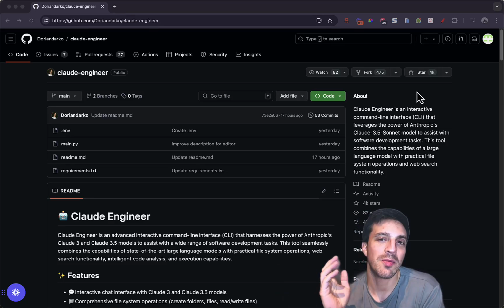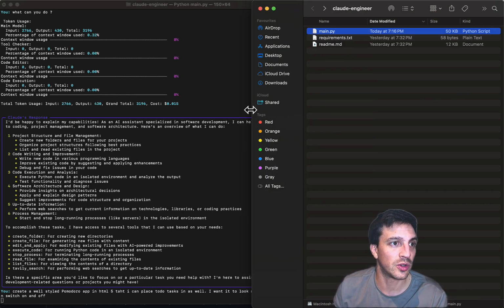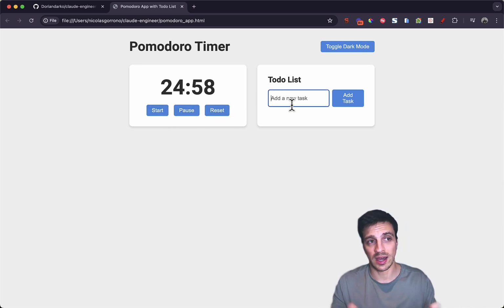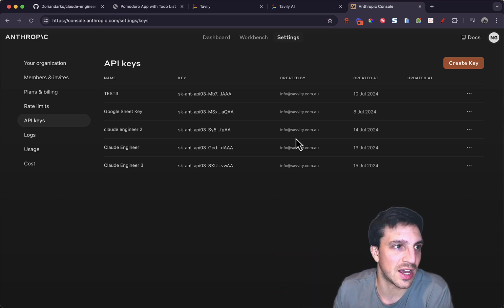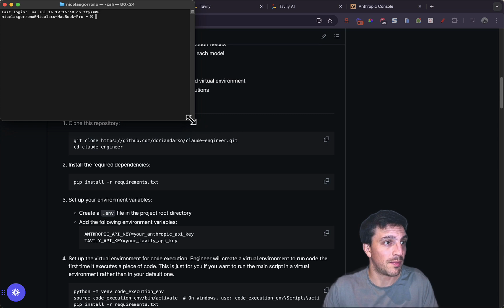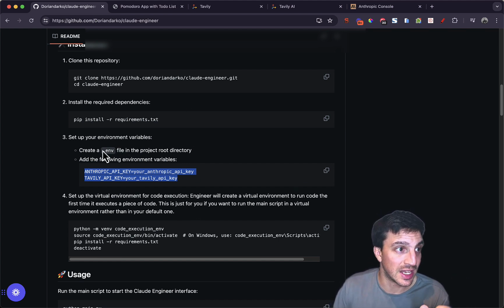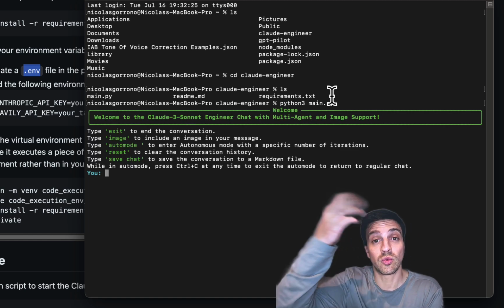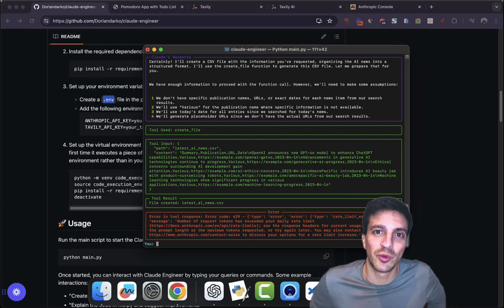This thing can be an absolute game changer claudeengineer all the links are in the same video in my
This thing can be an absolute game changer claudeengineer all the links are in the same video in my youtube channel